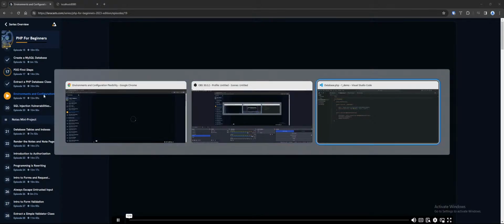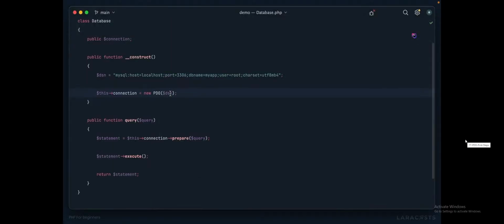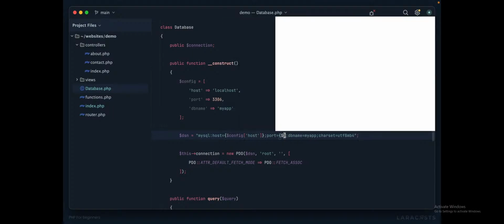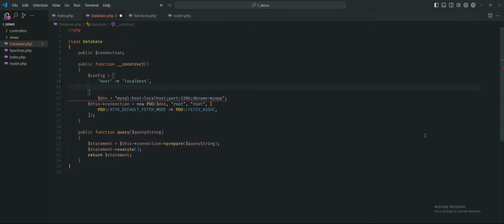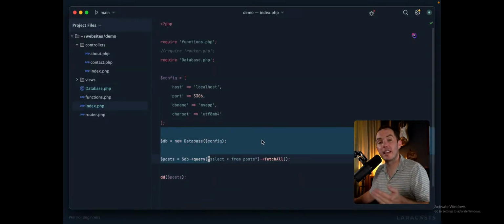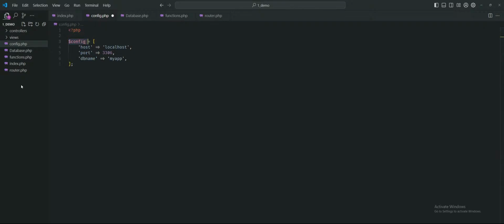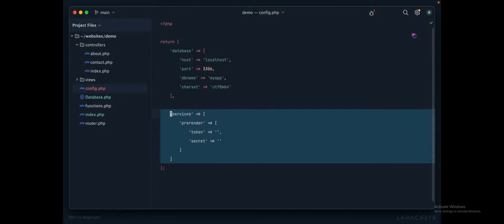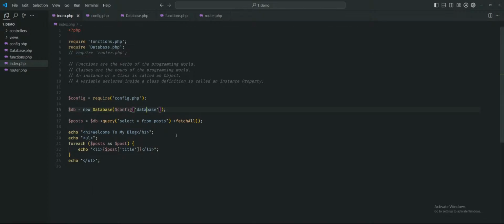Learning PHP [Episode 16] Environments and Configuration Flexibility